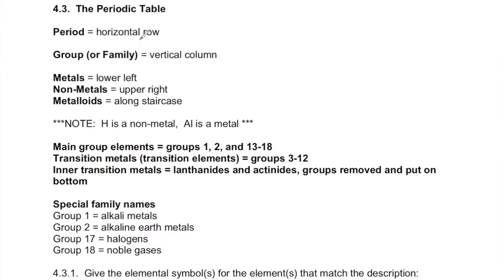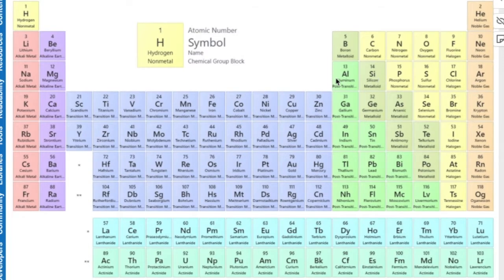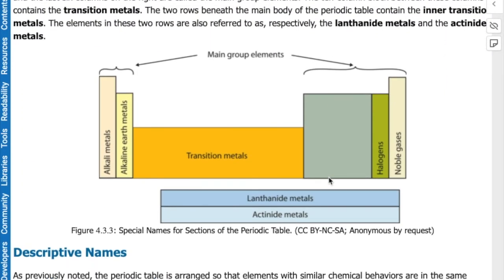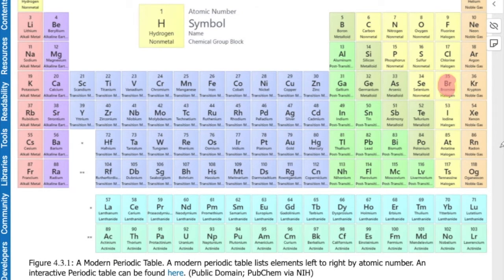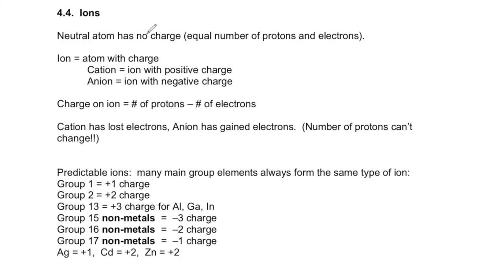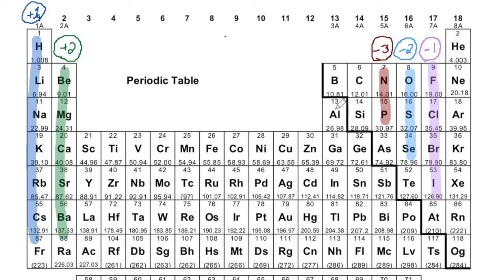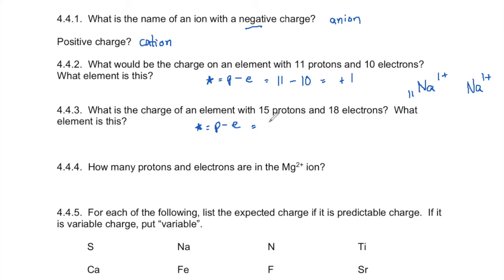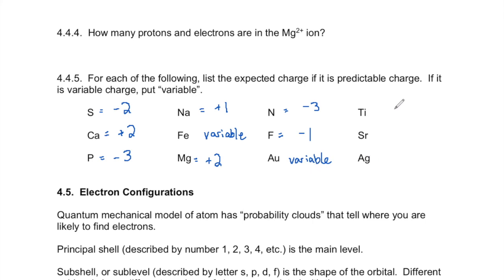2021 Chem142 lec4.3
Periodic table, predictable ions.